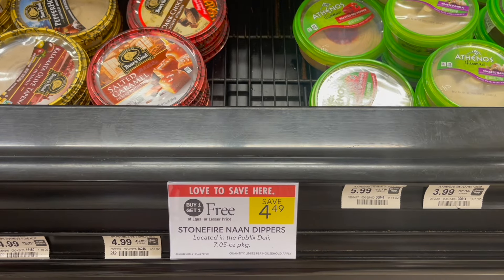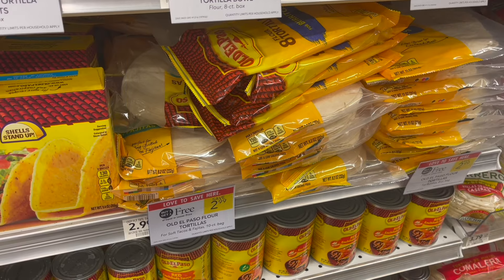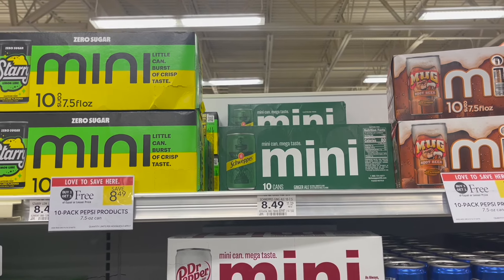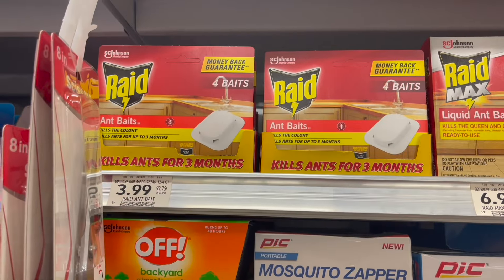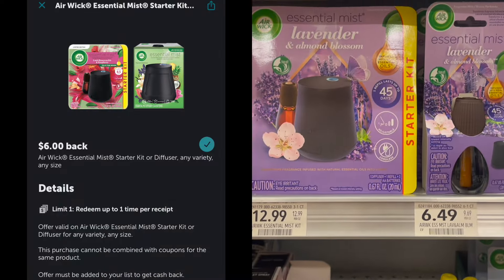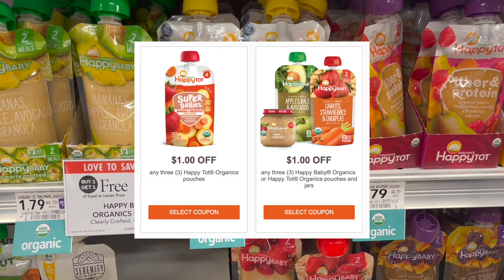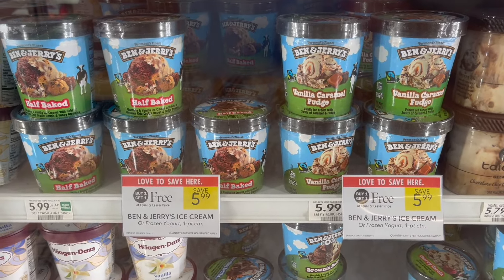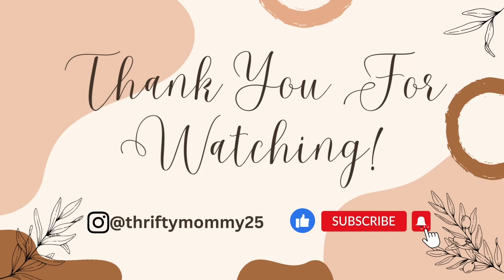PUBLIX COUPONING 4/25-5/1 | OVER 15 IN STORE DEALS | DEALS USING WINN DIXIE COUPONS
Thank you all for clicking on this video. I have included a printable list/Google doc of all the deals and WIC offers mentioned in the video as well as some additional must do deals you cannot miss out on this week.

Most if not all the deals are beginner friendly so anyone can do them. Also below I included a few reward programs you may want to sign up for to save additional cash.

REWARD PROGRAMS: ⤵️

PAMPERS CLUB: Download app on Android or Apple Device and sign-up

✉️ Send Friend Mail: Thrifty Mommy
                                      P.O.Box 701576

-MERRYFIELD SIGN-UP: Download the app on your Apple or Android device directly from the App Store or Google Play and enter my unique code Z6S9MQ to get 2,000 points for signing up.